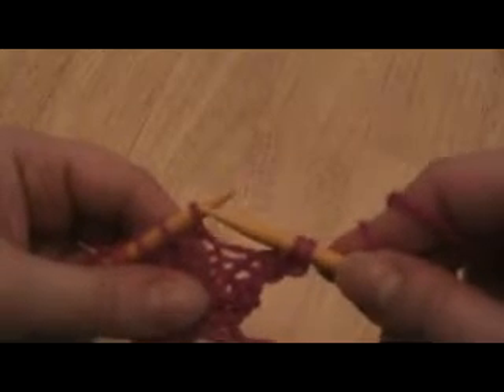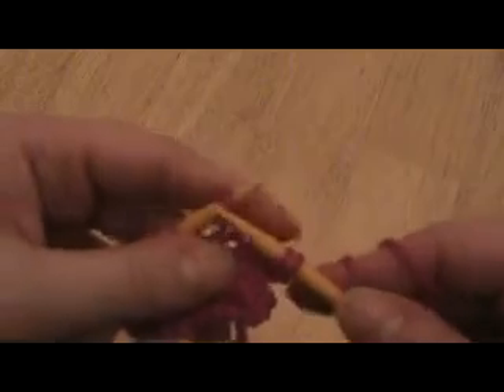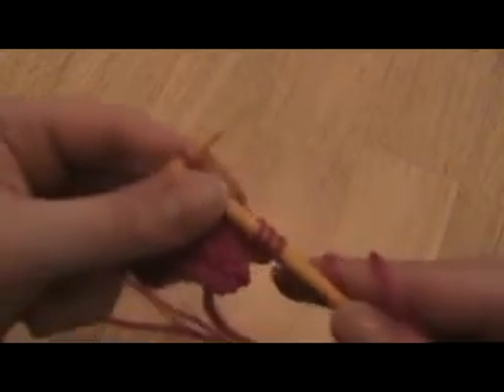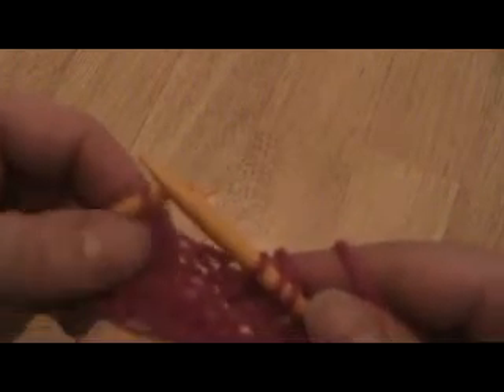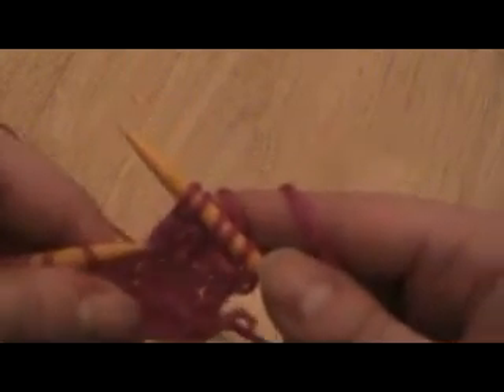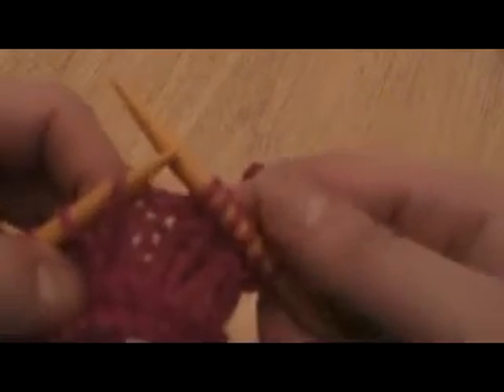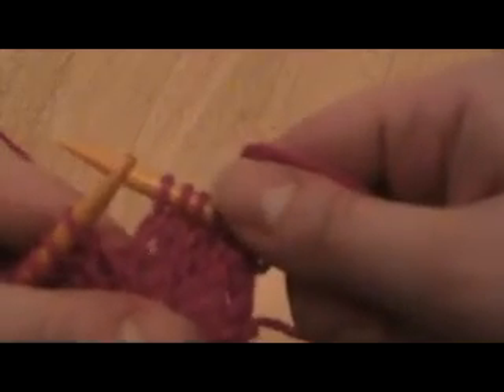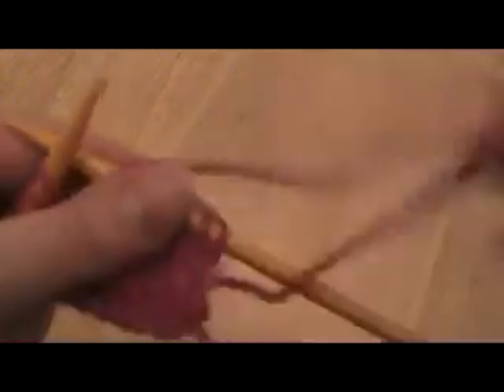Lifted Increases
This teaches you the invisible increase method called lifted increases, both left-leaning and right-leaning.